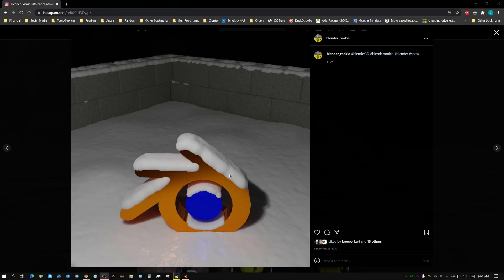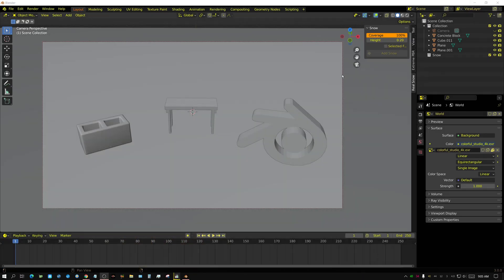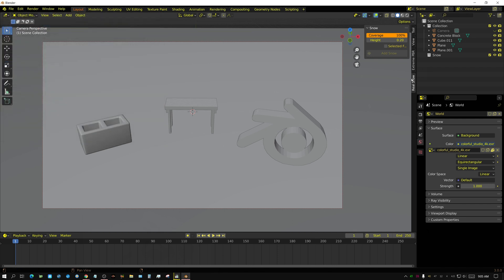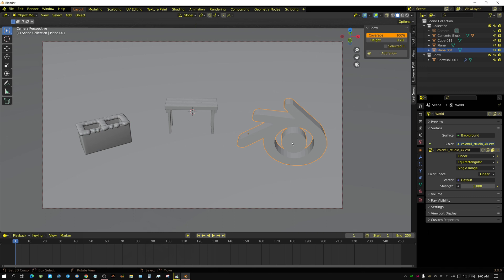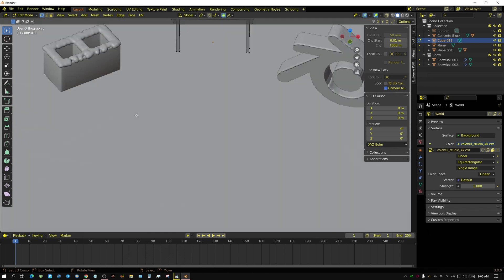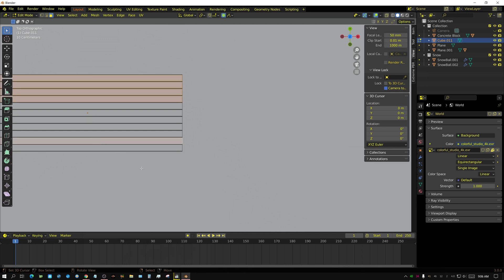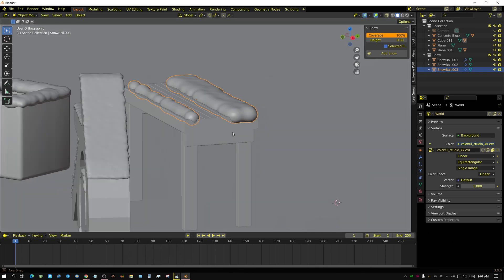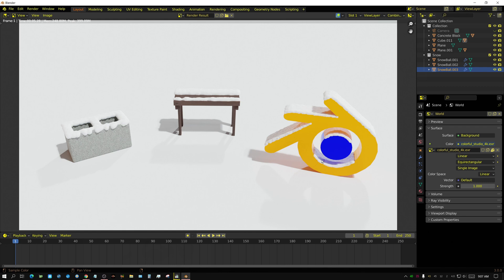Add Snow To Any Object In Blender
In this tutorial I show you how to use a built in addon called "Real Snow" to add snow to any object in Blender.

My Hardware:
Desktop 1
Motherboard: Asus X570 TUF
CPU: Ryzen 9 3900X
GPU: RTX 3070
RAM: 64GB 3600Mhz G Skill Ripjaws 4 X 16GB
STORAGE: 500GB NVME (Western Digital Black)
                    1TB Samsung Evo NVME
COOLING: Coolermaster Hyper 212

Desktop 2
Motherboard: MSI X470
CPU: Ryzen 5 3600
GPU: 2X Nvidia RTX 2060 Super
RAM: 32GB 2133Mhz G Skill Ripjaws 4 X 8GB
STORAGE: 250GB SSD Western Digital Blue
COOLING: Stock AMD Cooler
POWER SUPPLY: EVGA 500 Bronze